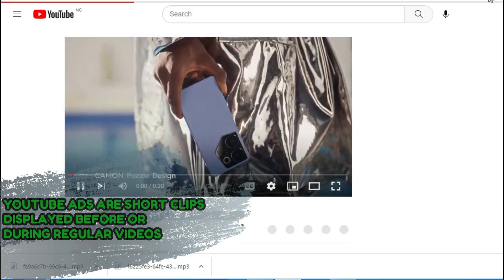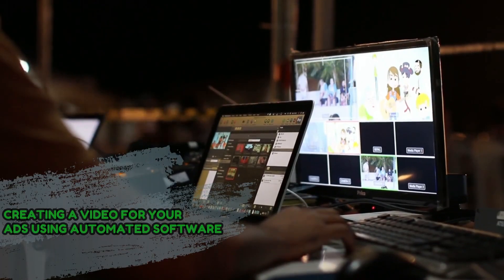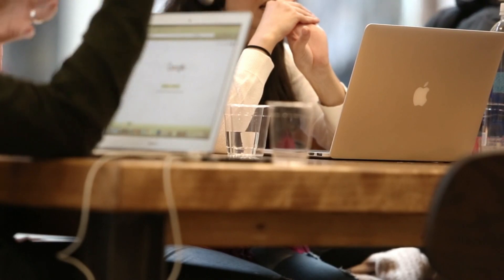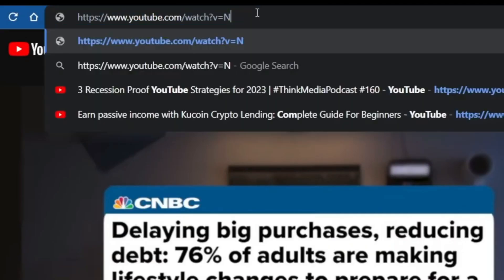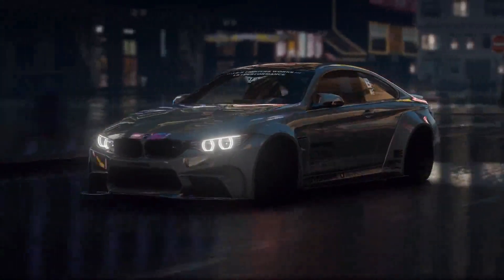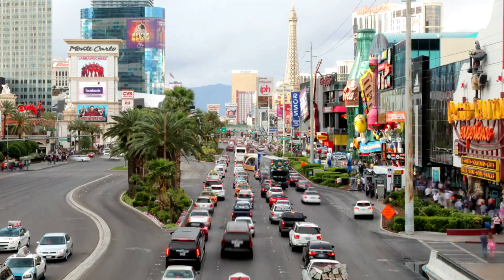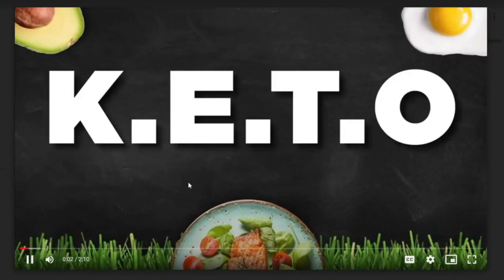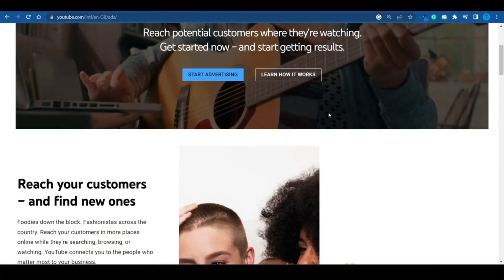How I Quit My Job After Learning YouTube Ad Secrets. Be the king of Youtube Automation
Everything on how to make money online, passive income and business ideas.
❤ Support us now and become a MONEY MAKER

Are you looking for a new business idea but you don’t know where to start? Don’t worry, you are in the right place.

In this video, you'll understand how to make the best from Youtube Automation. I'll reveal you every ad secrets.
Here you'll find practical applications, news, tips and personal considerations on how to make money online. I'll suggest you new business ideas. I'll reveal you every secrets and explain you every step to generate a passive income and make money online.

!!! Please, remember that making money online requires effort and time.

About Money Maker
📽 Videos about how to make money online, passive income and business ideas.
✍ Written, voiced, and produced by Money Maker
💪 Support us now and become a Money Maker fan.
Copyright Questions
guidelines.
106 and 106A, the fair use of a copyrighted work, including such use by reproduction in
• ● This video could contain certain copyrighted video clips, pictures, or photographs that